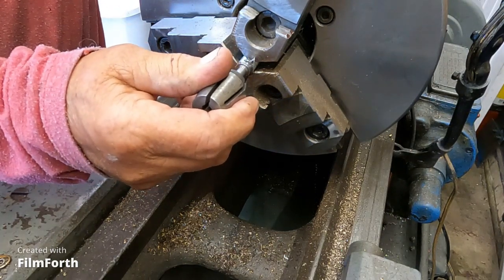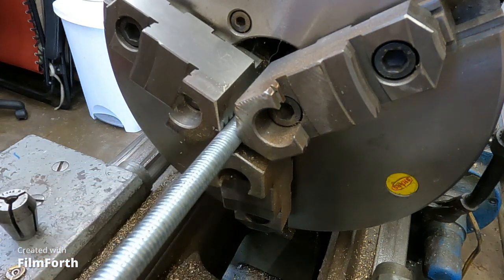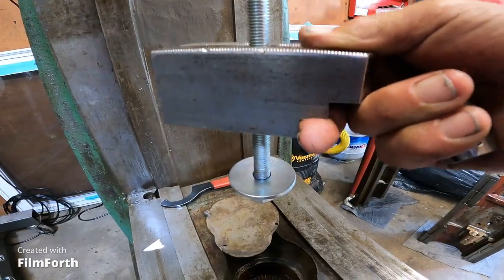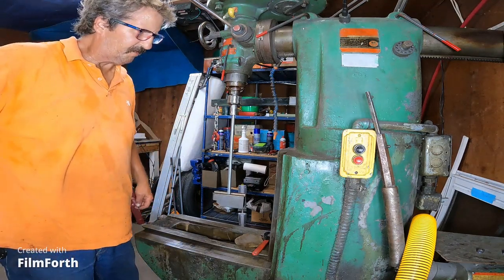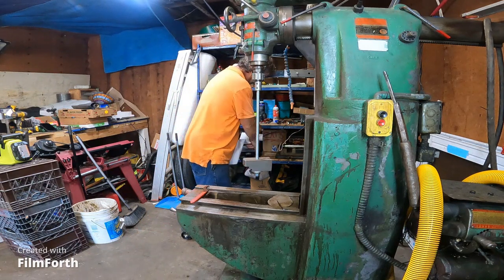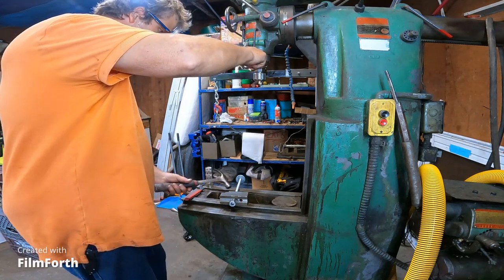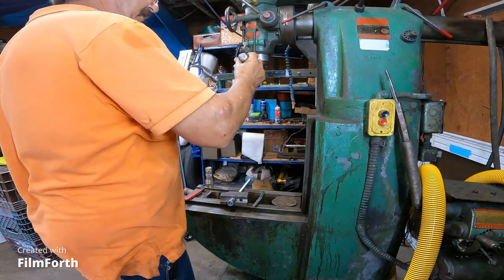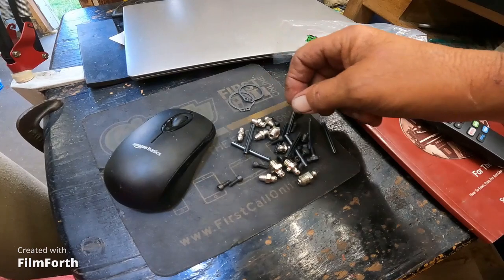Slide hammer PART 1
Push & lube      Industrial control and automation. icai-online.com
Item# 40558
$19.50

Nixa,MO.
thanks Kimber.